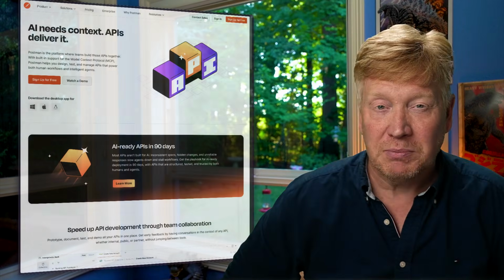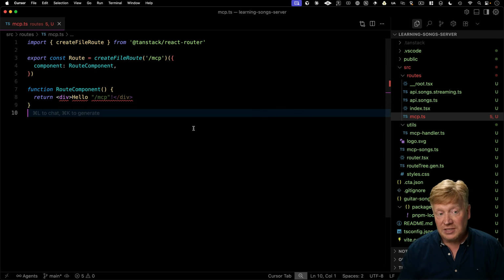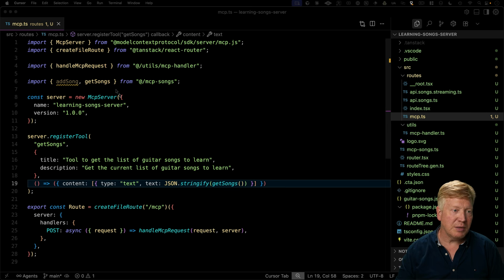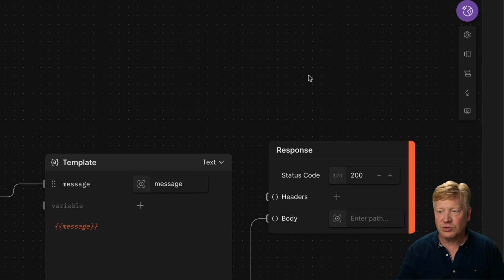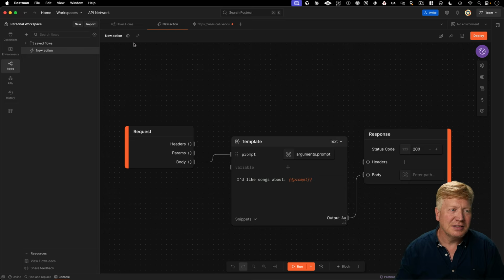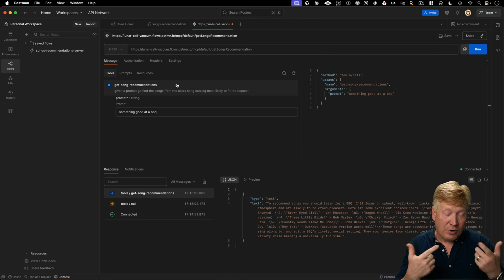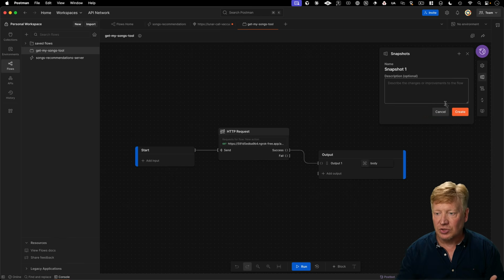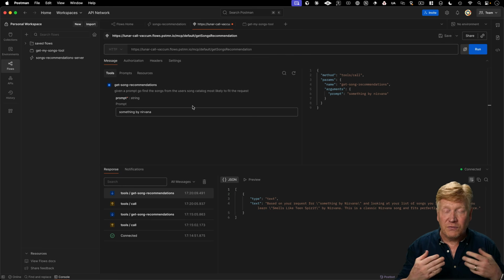Postman + TanStack = Amazing MCP!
Postman has MCP debugging, and a no-code MCP server system with full deployment.

00:00 Introduction
00:47 MCP on TanStack
02:23 MCP Debugging With Postman
03:42 No-Code Postman MCP Server
05:33 Adding AI
06:41 Adding Custom Tools
08:33 Postman MCP Flow
09:31 Outroduction